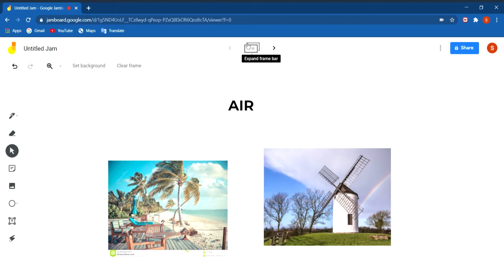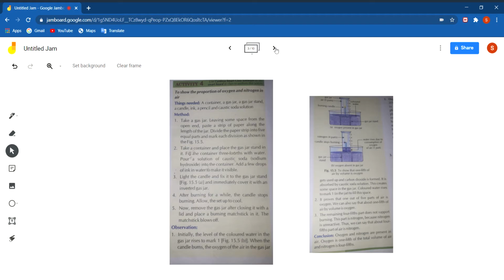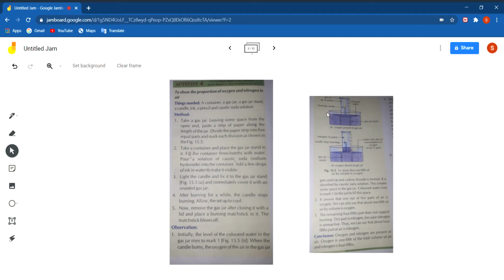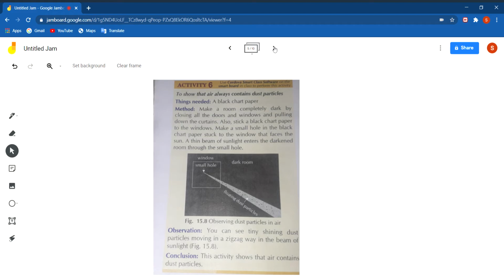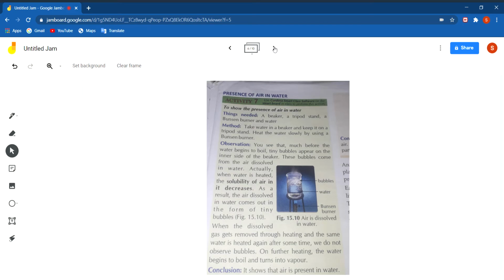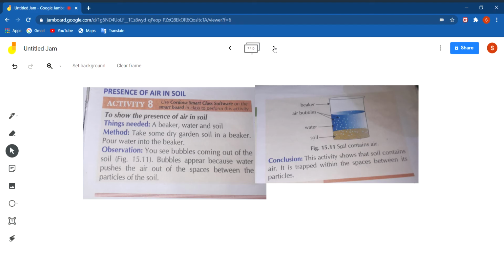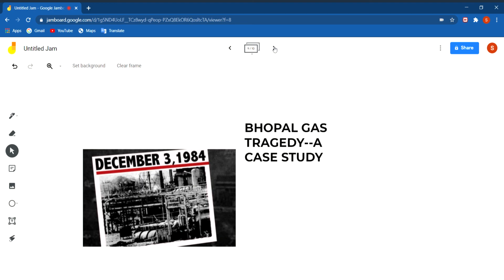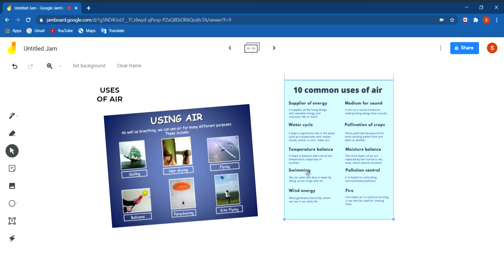Science lecture class 6th